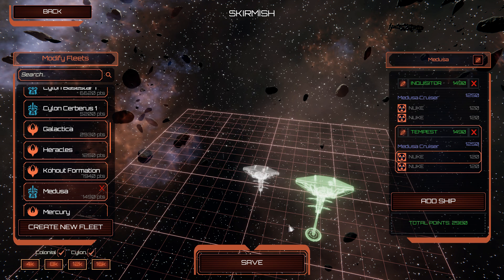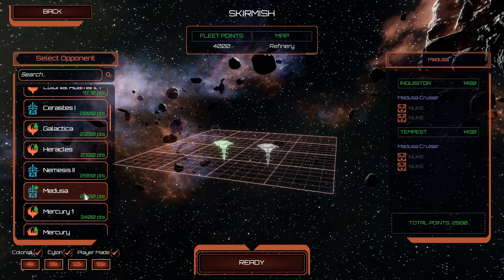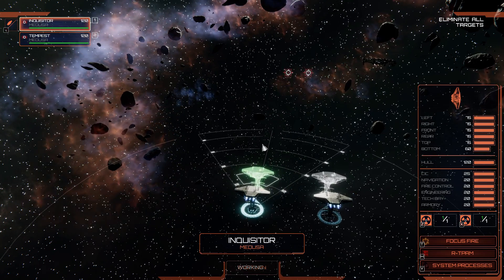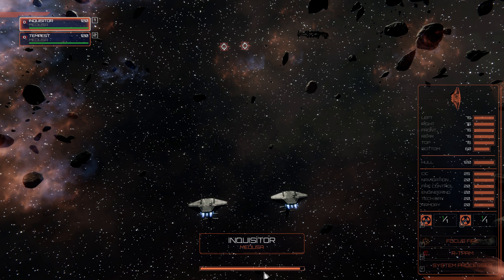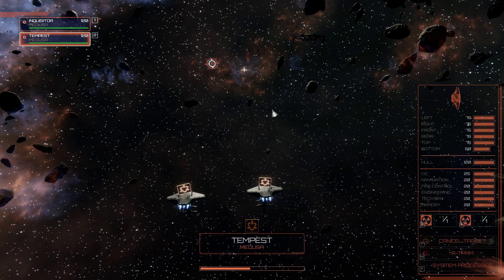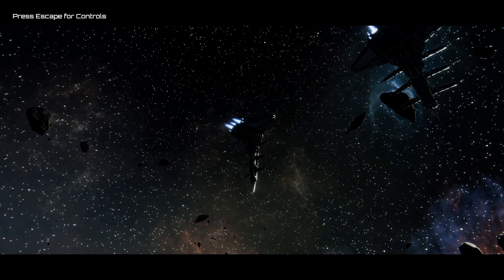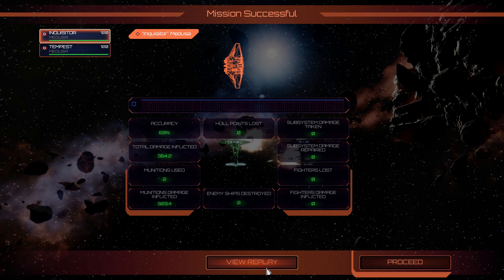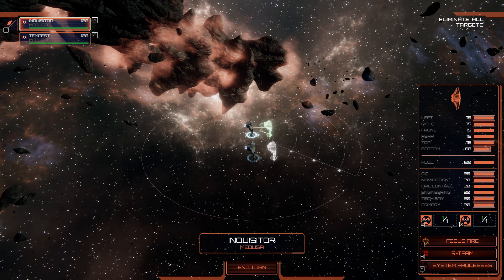Let's talk about the Medusa